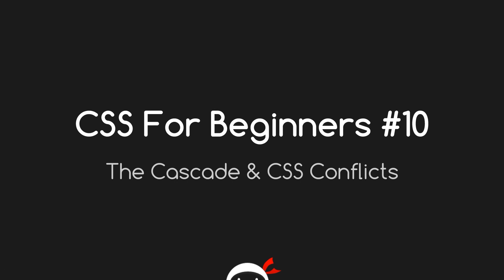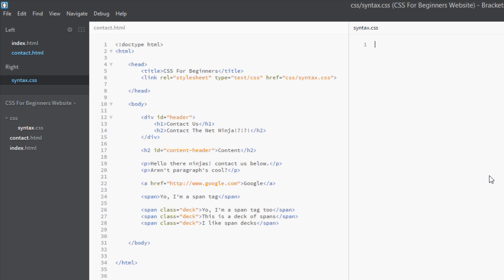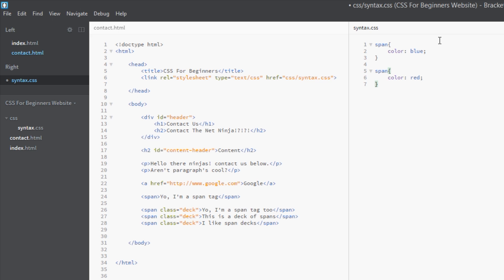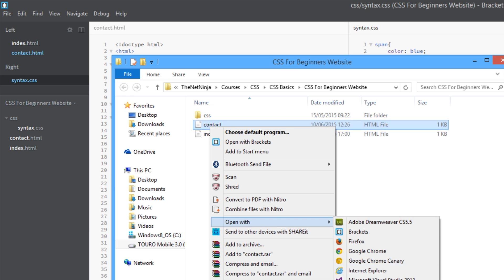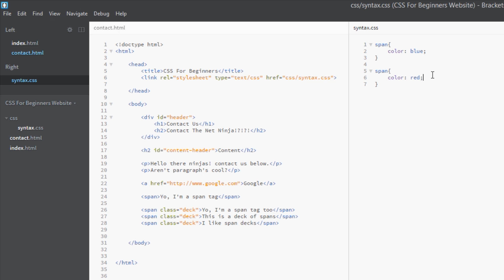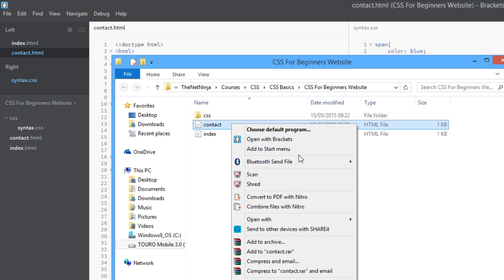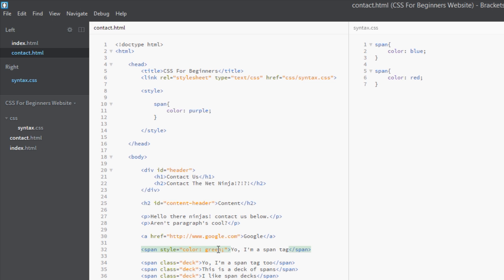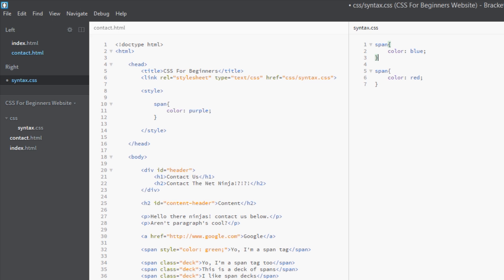CSS Tutorial For Beginners 10 - CSS Conflicts & the Cascade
Heey class! Today we're going to tackle what happens when you run into CSS simple conflicts and how the cascade (from Cascading Style Sheets) plays a part in resolving those conflicts. Remember, Cascading mean falling downwards - from top to bottom. That means that CSS is read from TOP to BOTTOM!

Social Links